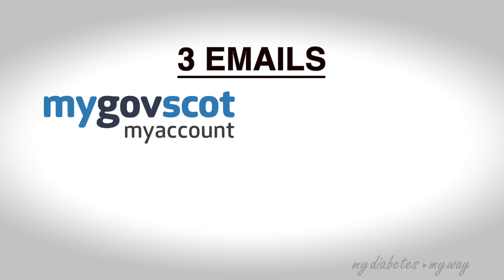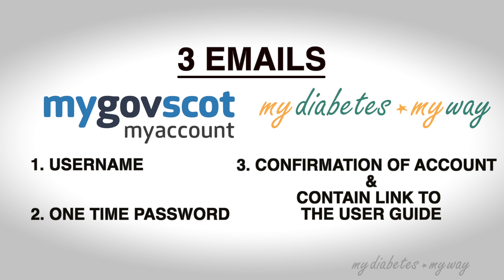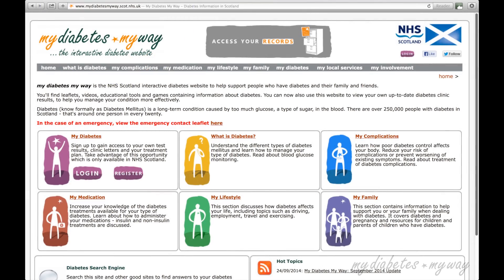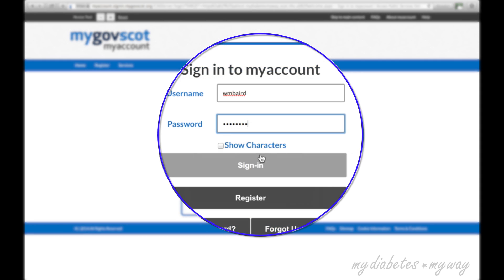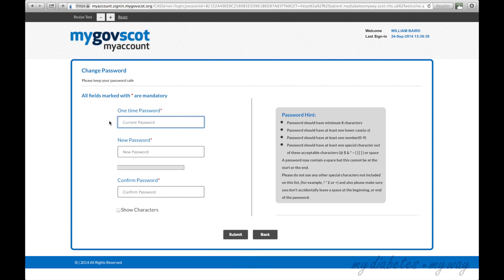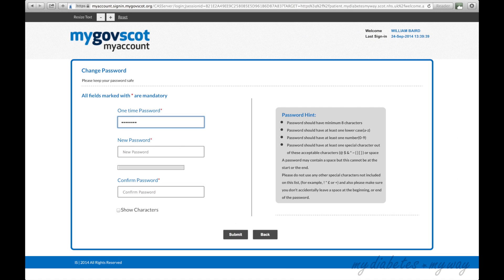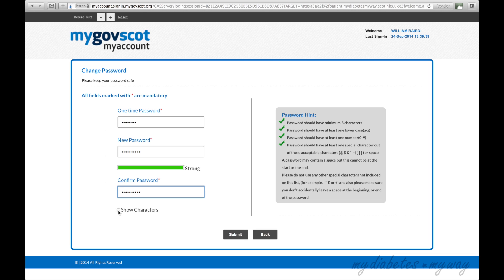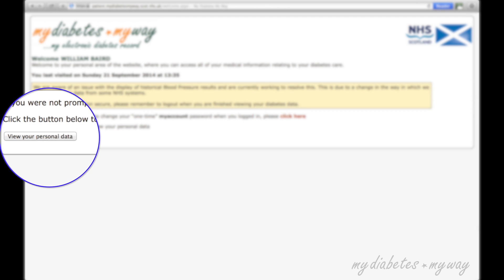My Diabetes My Way Login Guide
This video tutorial will demonstrate how to log into your My Diabetes My Way account.